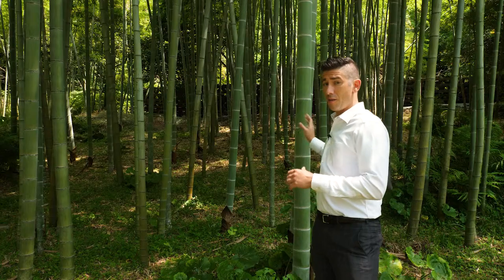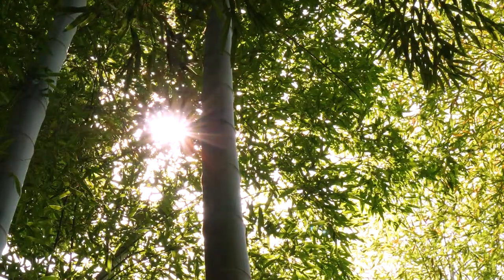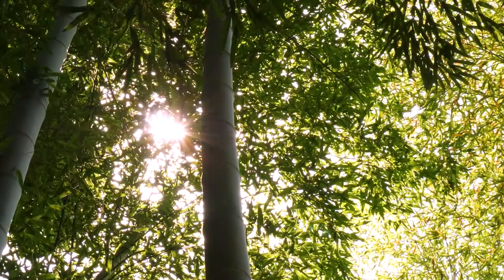Secrets of Sengan-en - Moso Bamboo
Join Alex at Sengan-en for another secret from the house and gardens.

This time find out where Japan's famous bamboo groves and their thick moso bamboo originated.

If you're interested in Kagoshima and finding out more about the region check out the Small Talk Kagoshima Podcast...